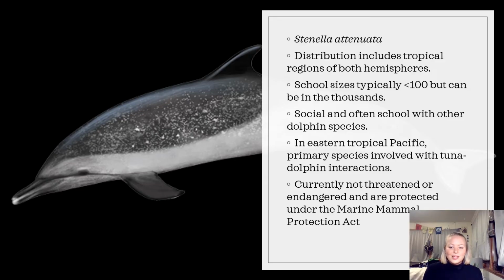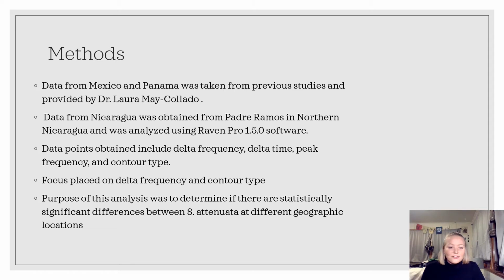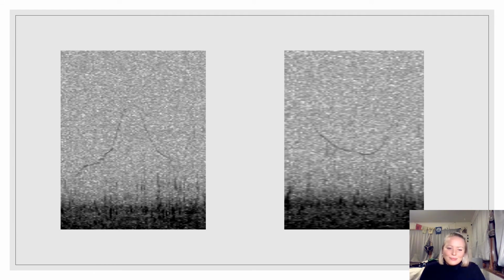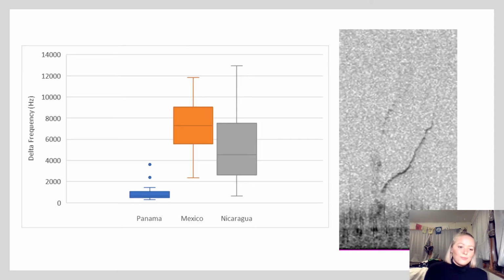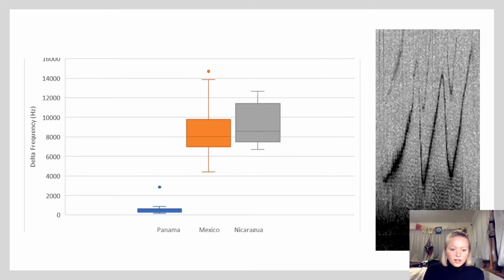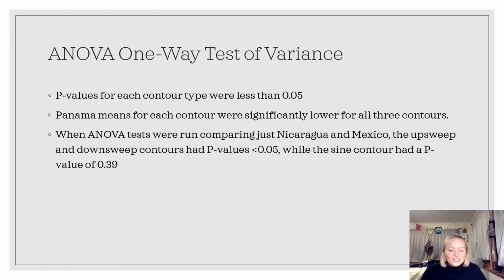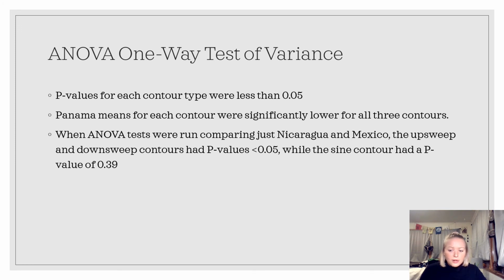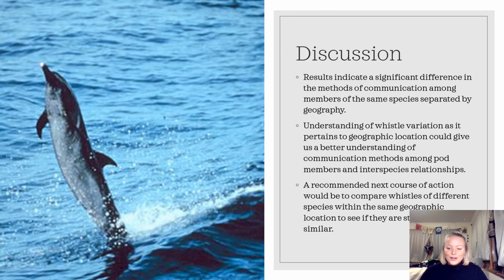Mammalian Fair Project: Geographical Variation of Pantropical Spotted Dolphin Vocalizations